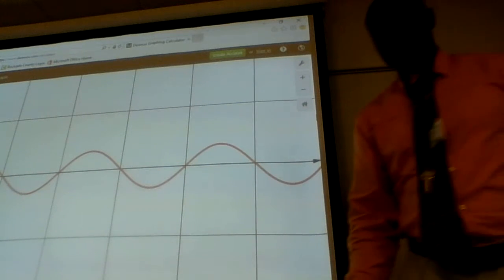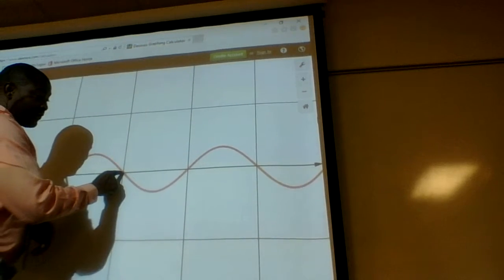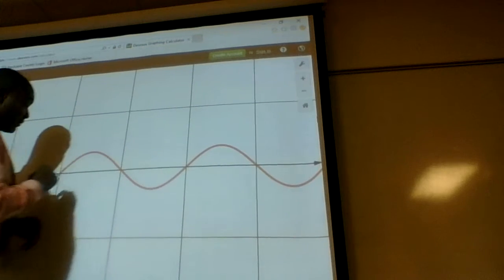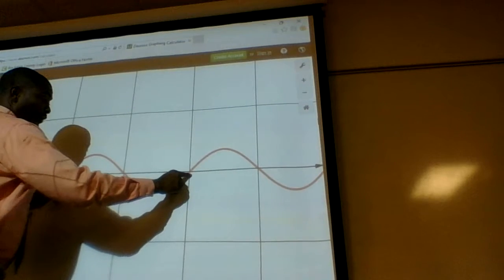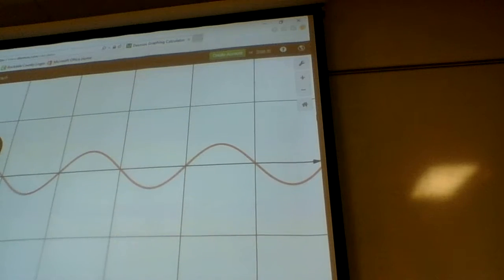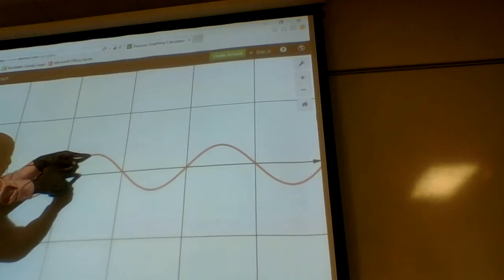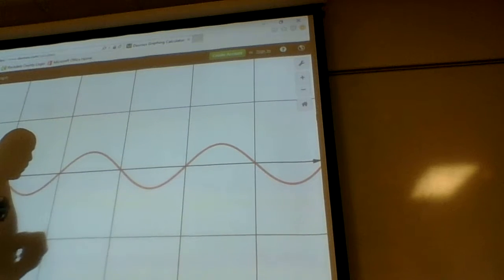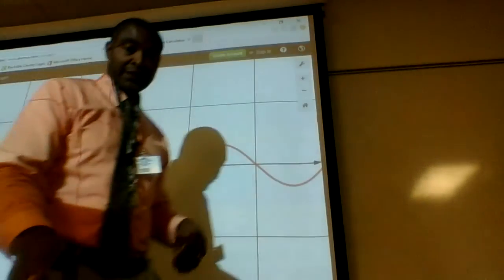6 1 Part 1